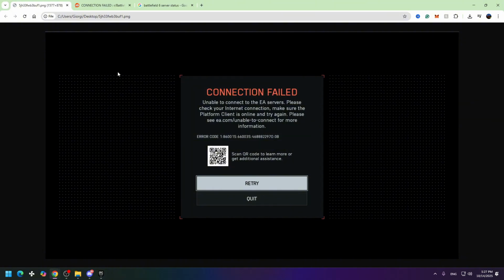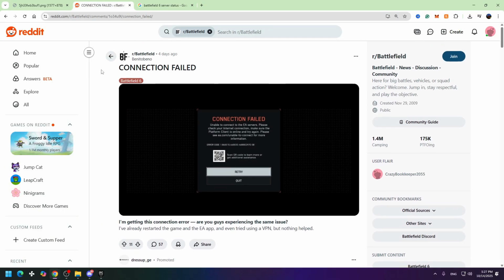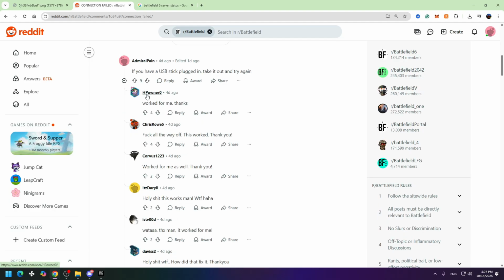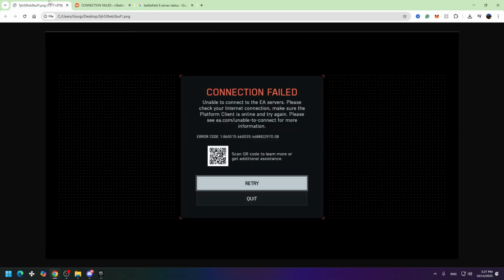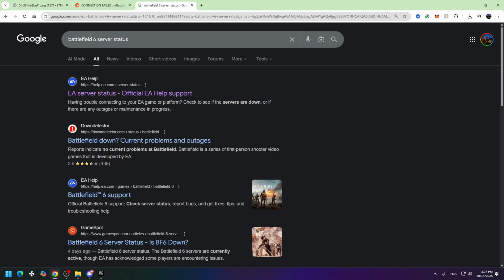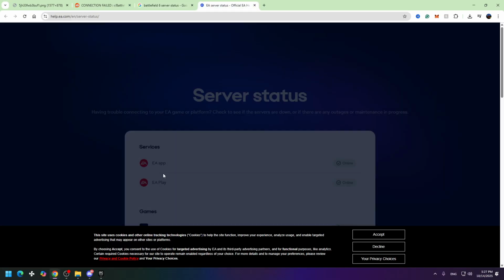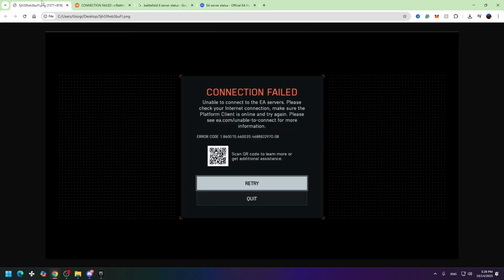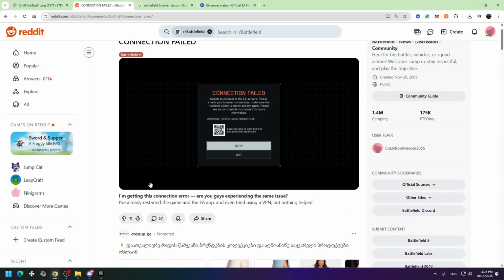How To Fix Battlefield 6 Unable To Connect To EA Servers 2025 (Easy Fix)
How To Fix Battlefield 6 Unable To Connect To EA Servers

Learn how to fix Battlefield 6 unable to connect to EA servers quickly. Simple steps to get back online and start playing without errors.